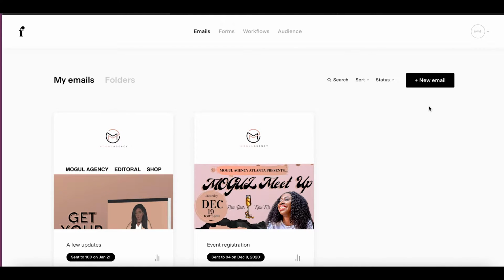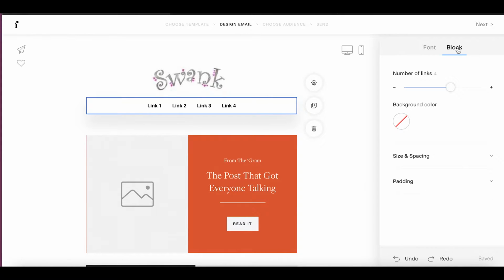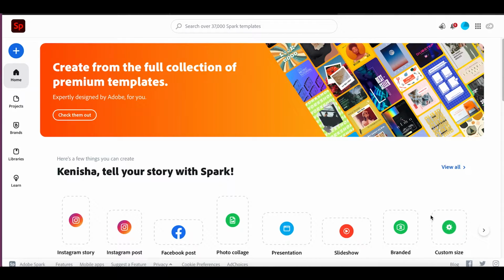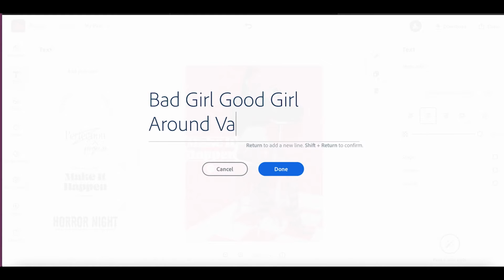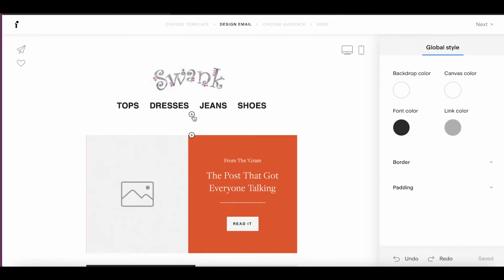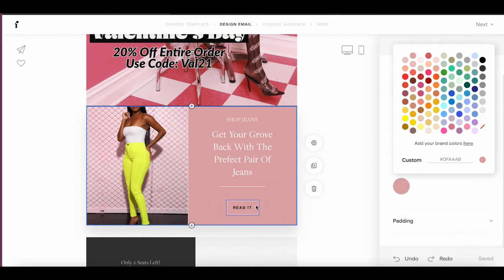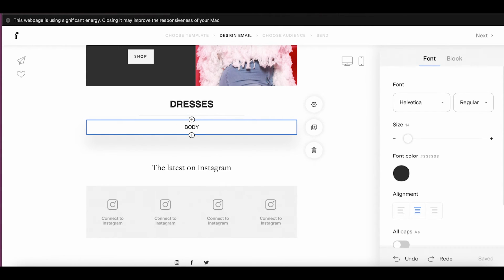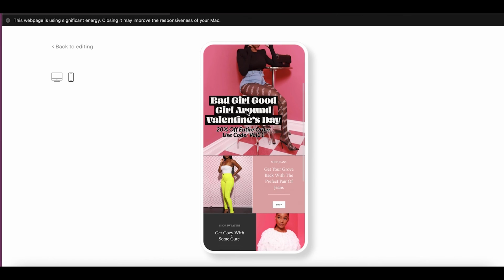How To Create Conversion Driving Email Campaigns Using Flodesk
Maybe you have an e-commerce business or looking to start one and want to know how to use email marketing to capture your target audience. This video is for you. This video will take you step by step on how to use Flodesk and leverage Adobe Spark to create a creative and simple email to the target customer and drive conversion.